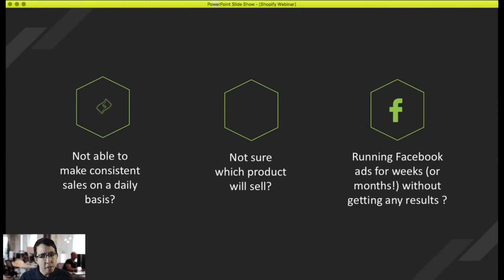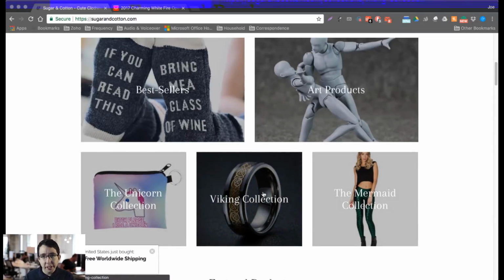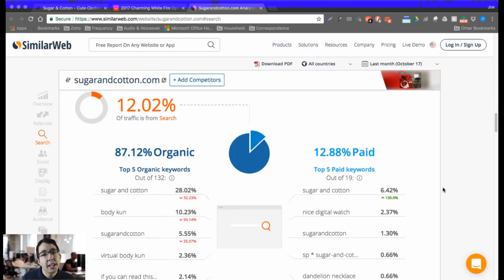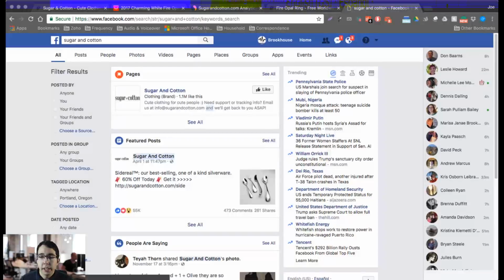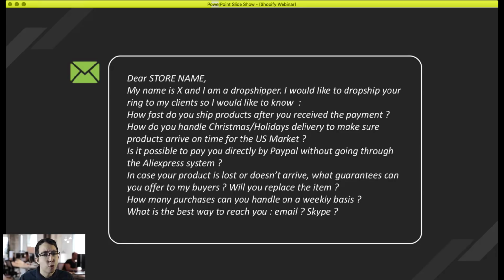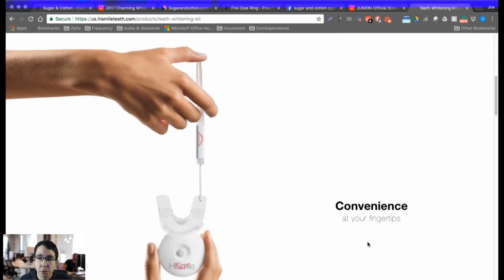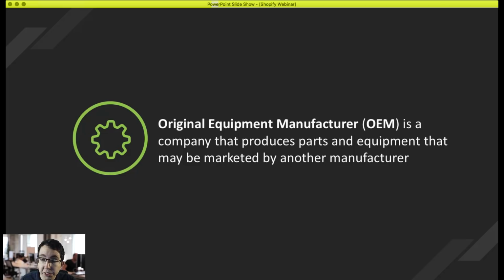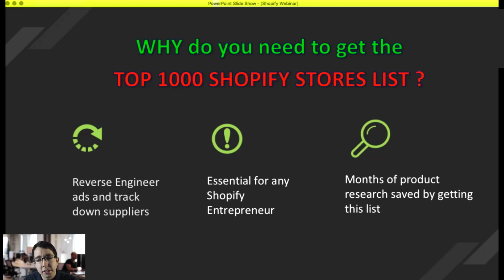🚨 2020 Training - 🏆Find winning Products on Shopify🏆 Shopify Beginners tutorial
Welcome to this brand new Shopify training on how to reverse engineer the best selling products on extremely successful Shopify stores - you know, those making 6 figures a month (! YES - I said 6 figures ! and there are hundreds of them !).
What do they sell and how do they do it ? How do you track their ads ? Where does their traffic comes from ? How do you track down their suppliers when a store is selling white labeled products ?

Let me show you exactly HOW. The idea is really to discover what works and HOW it is sold.

I am your host - Jason - Shopify Evangelist at EcomHowTo - one of the fastest growing Shopify Agencies in the USA - pleasure to meet you yall!
My job at our Agency is to give 1on1 training to our clients with Shopify stores I basically teach them everything they need to know about sales, conversions, marketing and ads.
Call me a Shopify nerd if you’d like ! I am very passionate about the subject (as you may have guessed already haha!) and working with literally hundreds of Shopify store owners made our teams want to put together this training to teach - you - how to hack your way to 5 and 6 figures in sales with Shopify….. by learning what successful stores are doing.
In fact, I strongly believe that most people fail because they never researched (or got access to) successful Shopify stores and what these guys were doing right. That is why I really want to break it down for you - into easy actionable steps - how you can study the heck out of the big guys and replicate what they are doing while adding your personal touch to it. The idea is not to copy but take inspiration to set up / improve your own store.

You may want to set your phone on silence mode, tell your wife/husband/kids/aunt/grandma/roommate that you will be busy for the next hour --- as I will need your full attention here as what I am going to show you requires your full concentration.  Close the door of the room you are in and put your earbuds on. You are investing your time with me today so I want to make sure - you - are making the most out of it.
I want you to be fully focused on this training.

No Facebook chat, no texts, no Skype, no e-mail - your business deserves your - full - attention as the information I am going to show you is key to your Shopify sales.
We will get right into action - if you like step by step / over the shoulders tutorials - this is THE training for you.

I will show you, step by step, how to track down the Top Store's traffic sources ….. and how you can - very easily - hack your way into finding their ads.
I will also show you how to find the exact SAME products these stores are selling and how to import them into your Shopify store. At the end of the webinar I will give you the exact script you can send to suppliers

🚨 2020 Training - 🏆Find winning Products on Shopify🏆  Follow the webinar replay